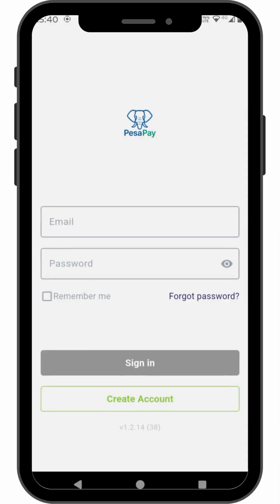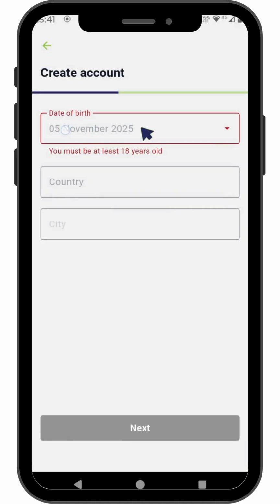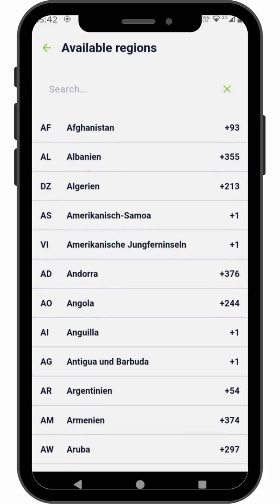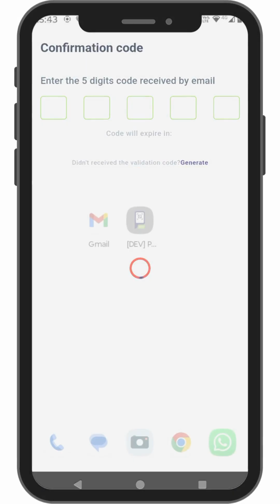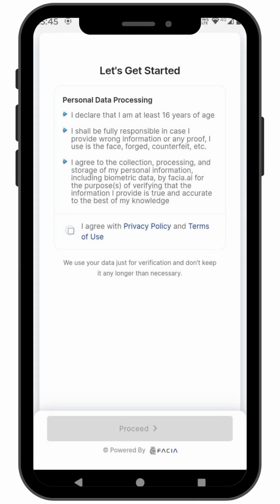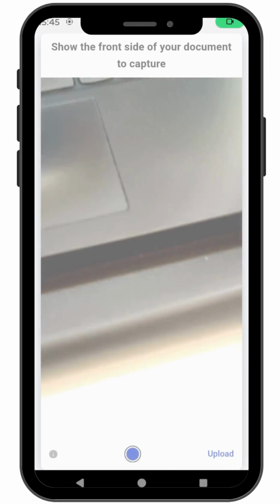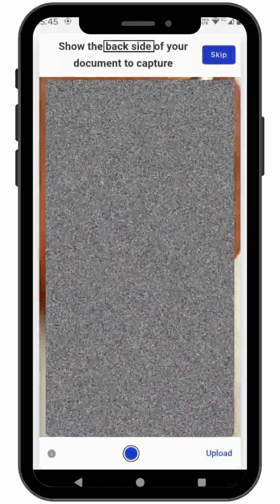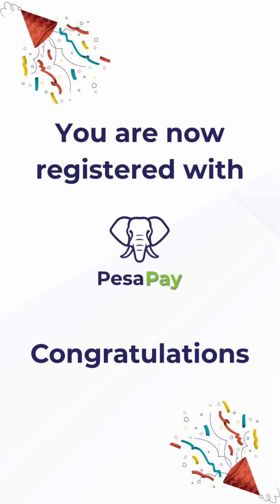How to register and get verified with PesaPesa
This is a step by step guide on how to register and get verified with our app: PesaPesa